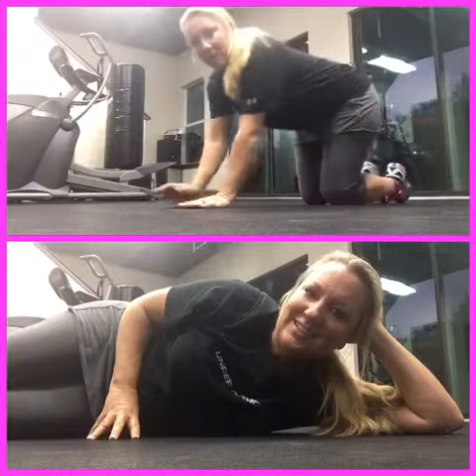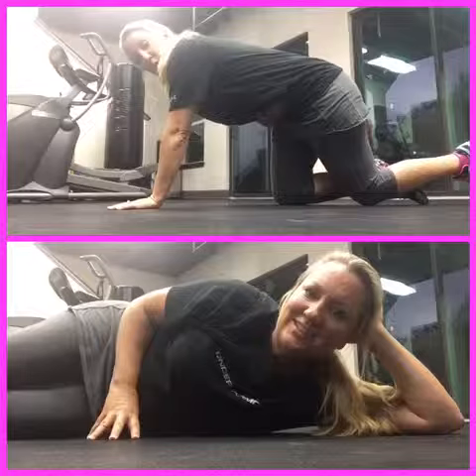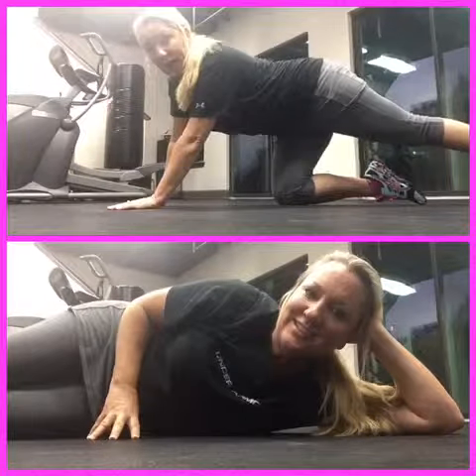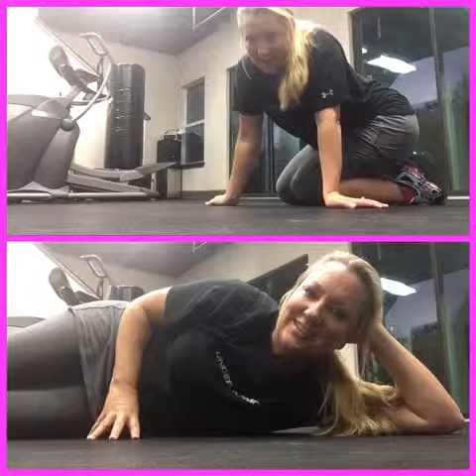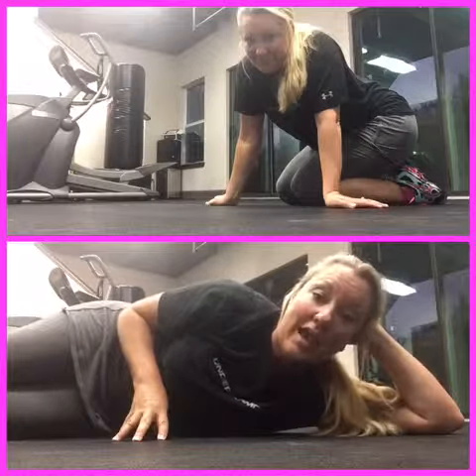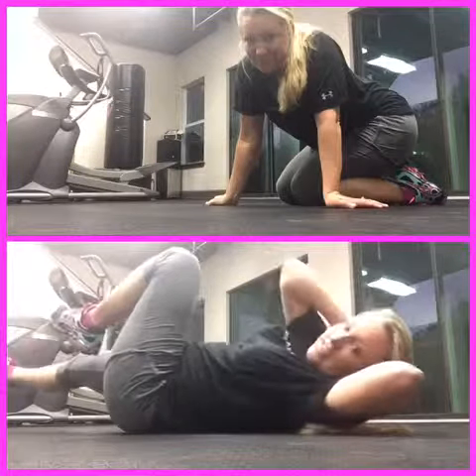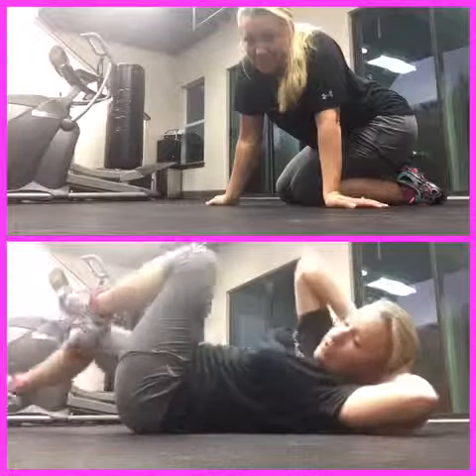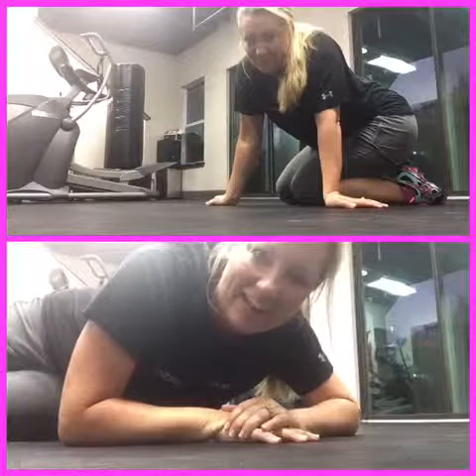Day 4 of the Clean Eating Group Exercises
Exercises explained and demonstrated.